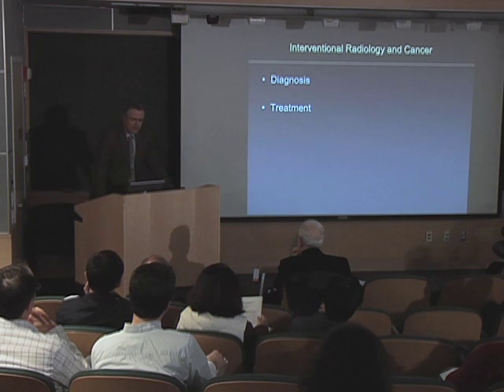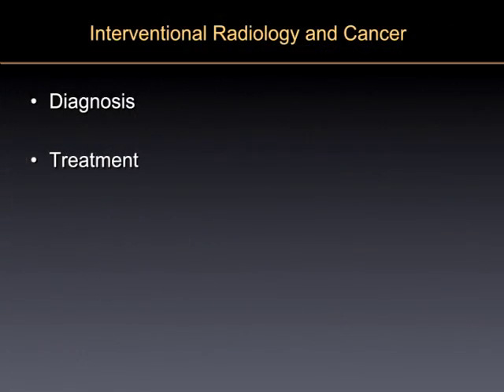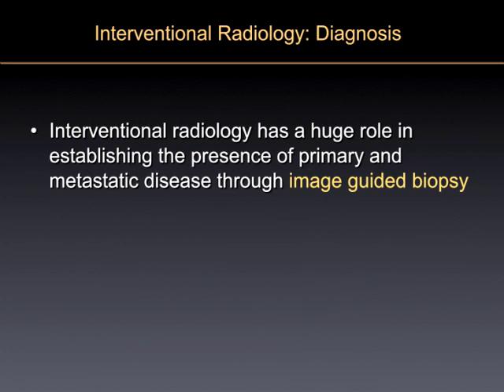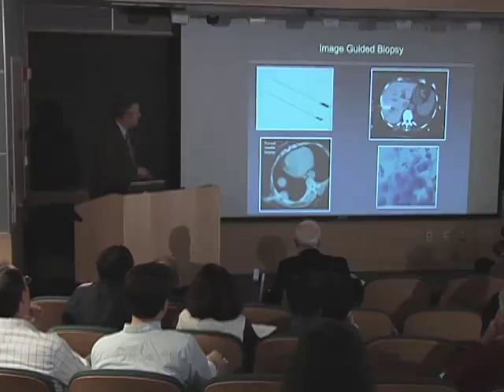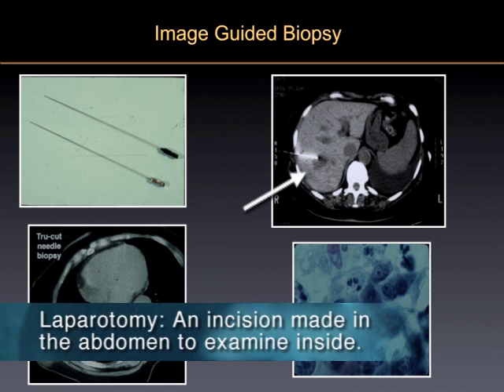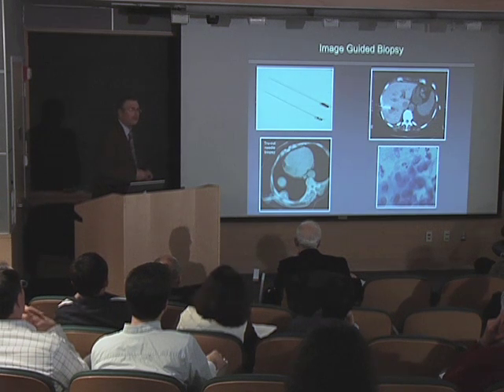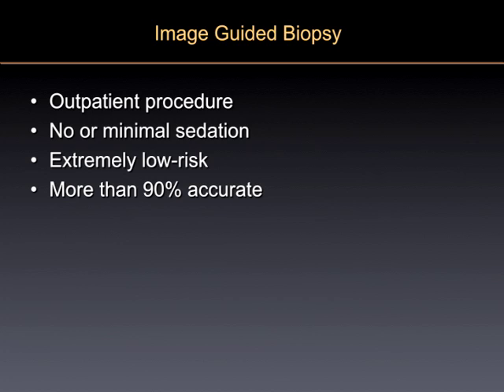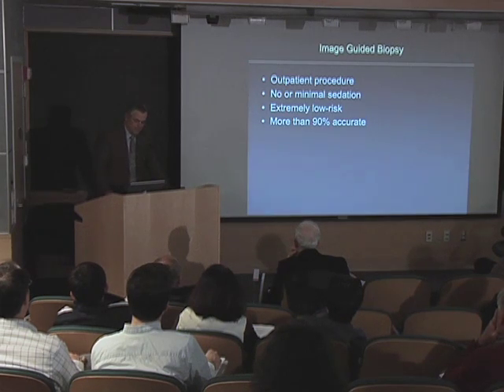UCSF Radiology: How Interventional Radiologists Diagnose Cancer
Dr Robert Kerlan explains how interventional radiologists make a cancer diagnosis using radiological imaging and image-guided biopsy.